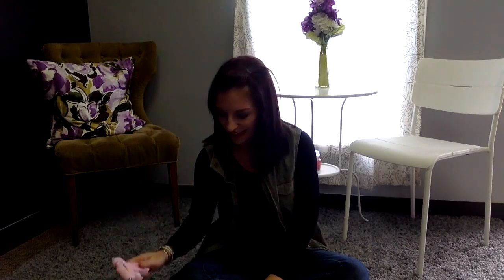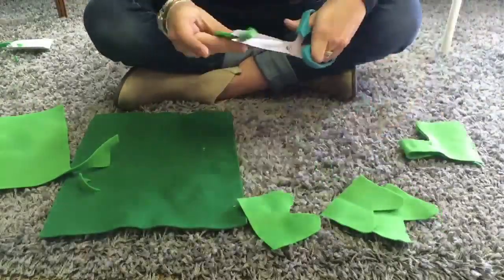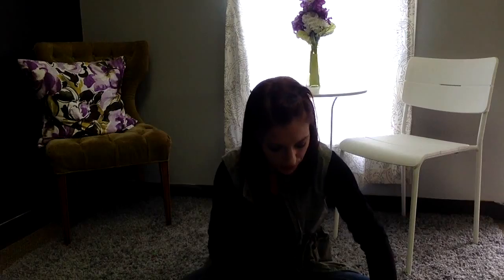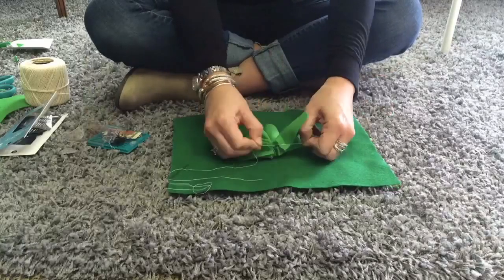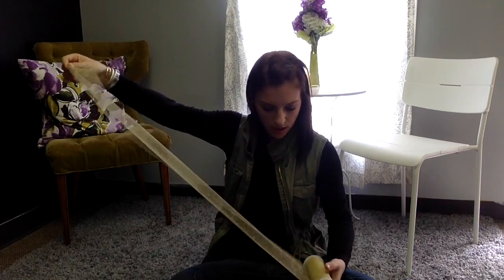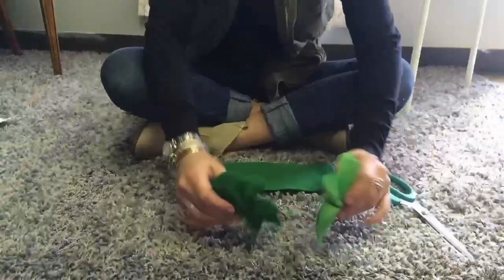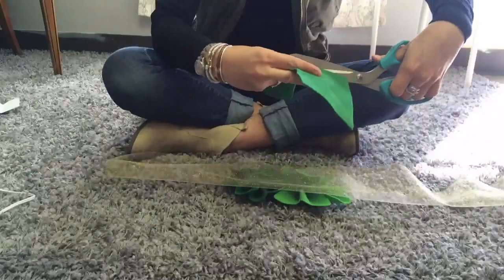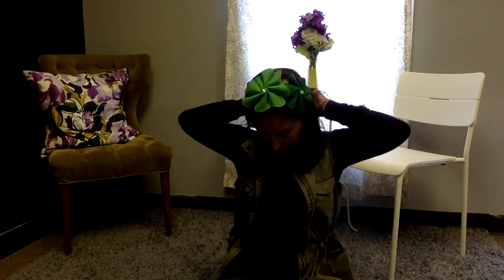ASCE Blog - DIY Shamrock Headband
Happy St. Patricks Day!